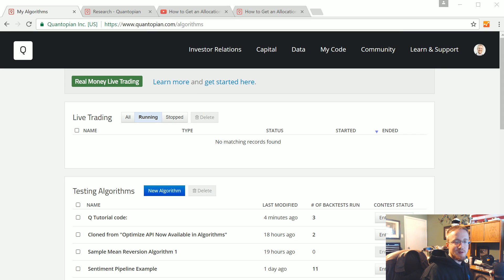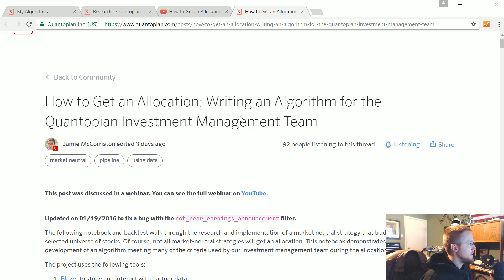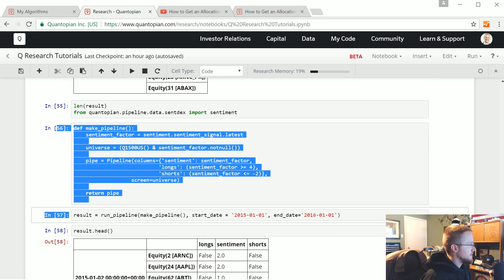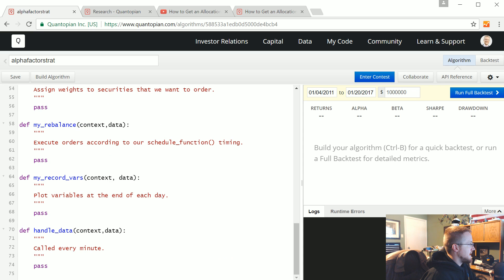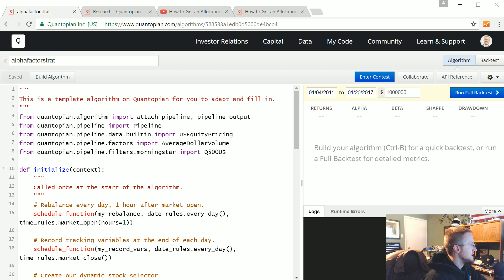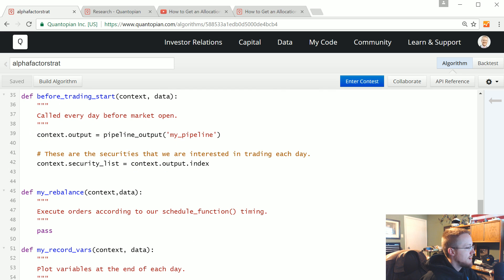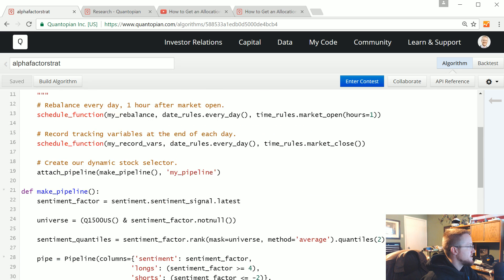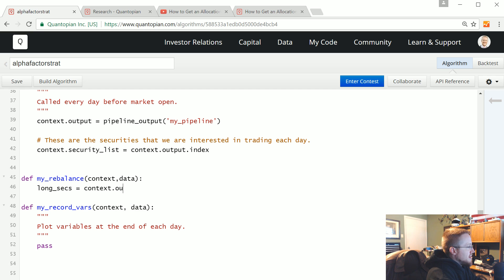Backtesting Alpha Factor - Algorithmic Trading with Python and Quantopian p. 7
In this Algorithmic Trading with Python and Quantopian tutorial, we cover the creation and back testing of an actual trading strategy using our alpha factor.